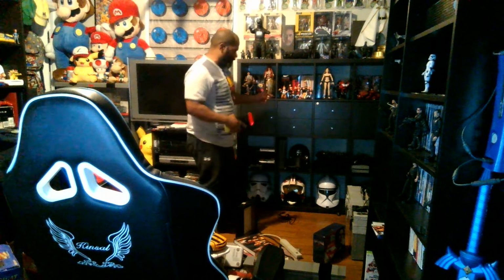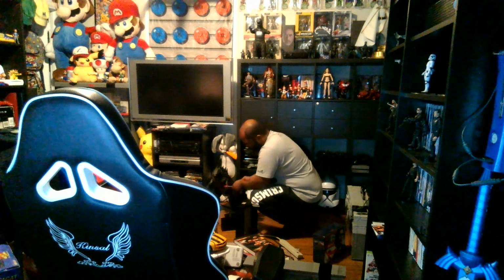so give me your most humble opinion on my new man cave ideas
thx for watching and hopefully giving me some great advice on which room what and where things should go. and in the future Im going to start doing giveaways to those who sub as well as people who comment like and share.